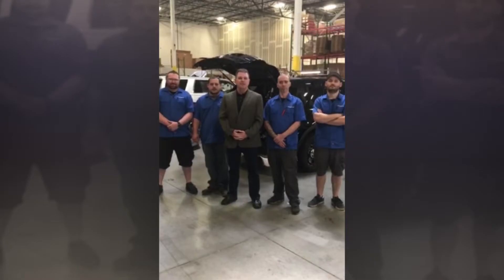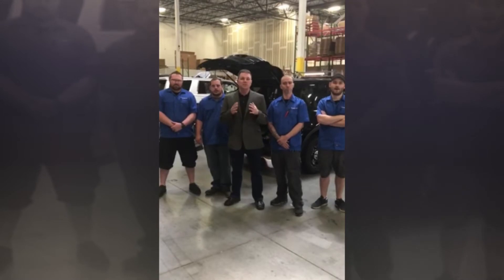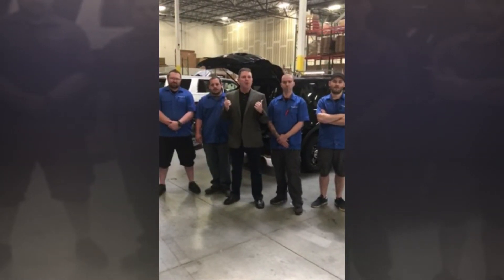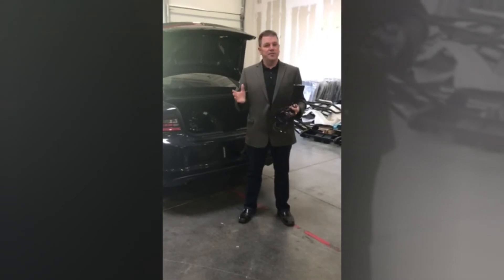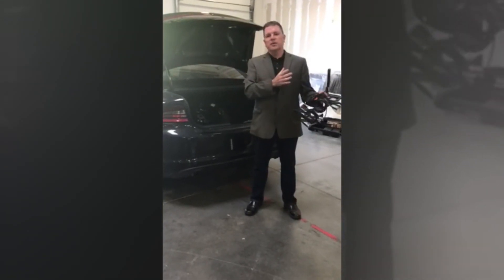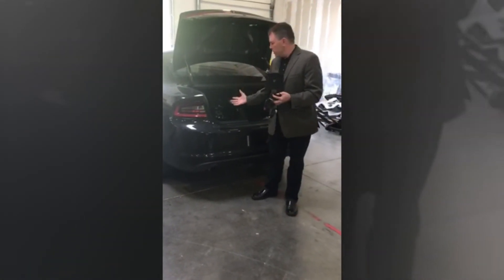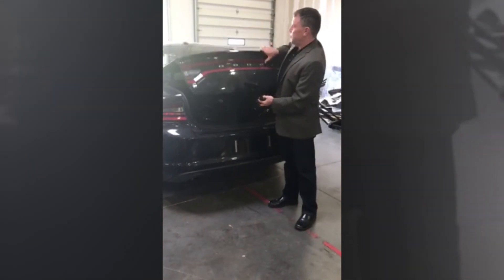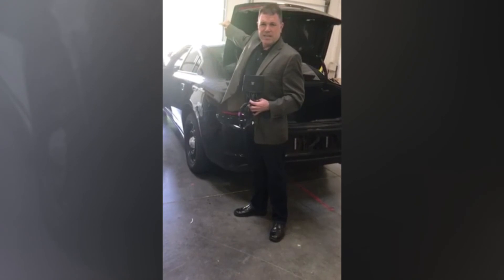First Responder IoT Antenna Installations with Taoglas and ProLogic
Taoglas' Tim Dolan with ProLogic;  helping first responders modernize their communications systems and hardware.

Watch Tim talk about cutting-edge First Net antenna installations. Our antennas help to:

- Reduce installation time;
- Maximize on performance;
- Save on cost;

In this video, Tim talks us through the installations of three different scenarios using two Taoglas antennas, which you can now buy online:

For more information please contact your regional Taogas customer service office